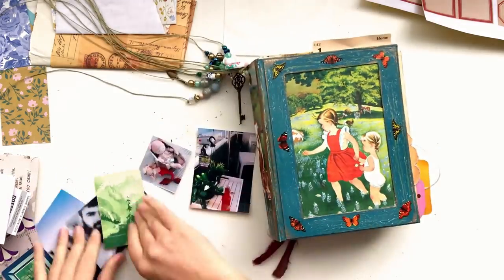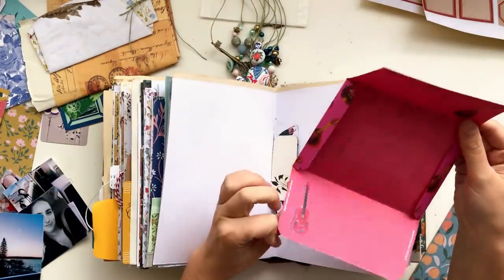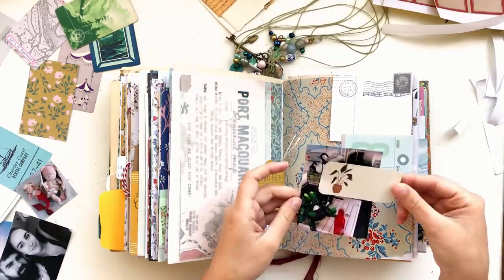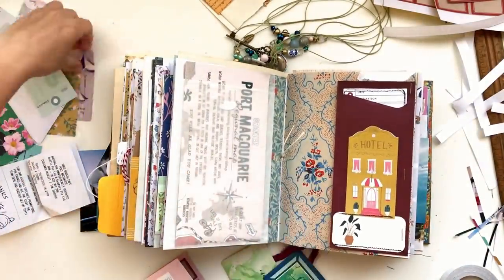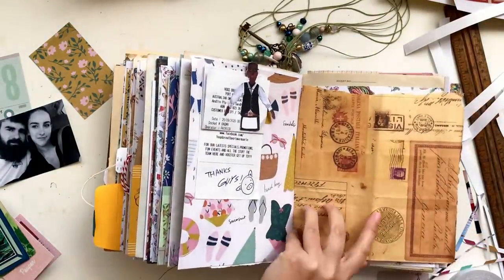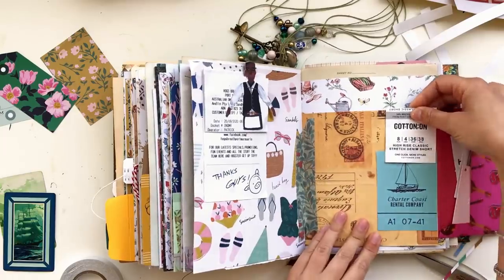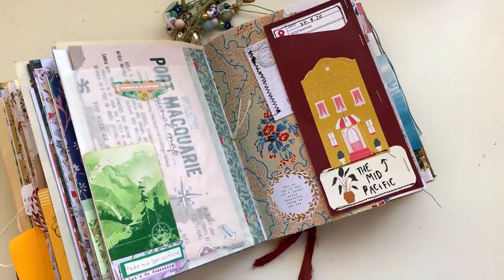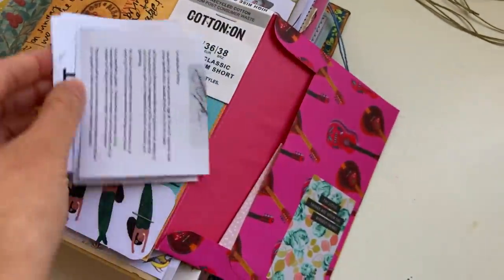Junk Journal With Me | Ep 55 | Journaling Process Video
Other places to find me ✩